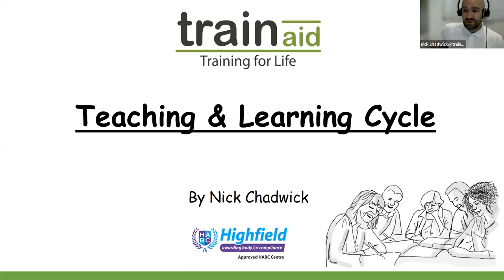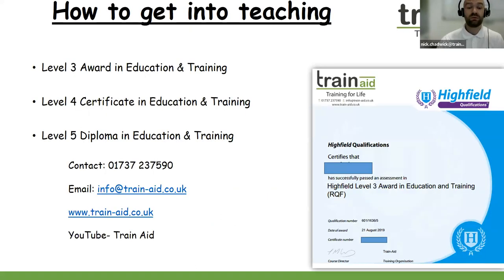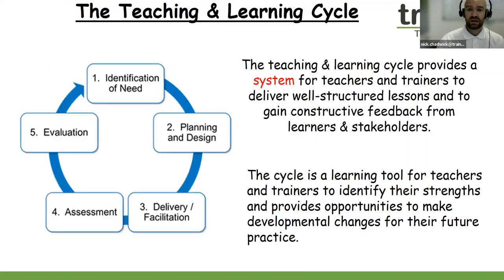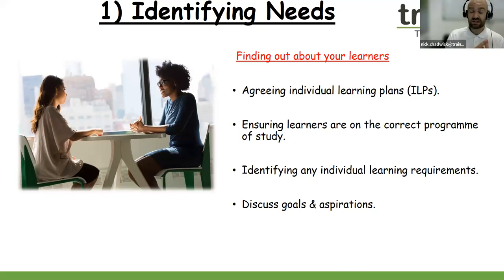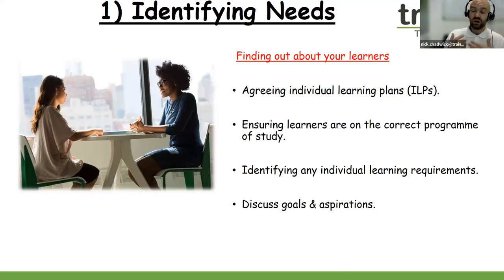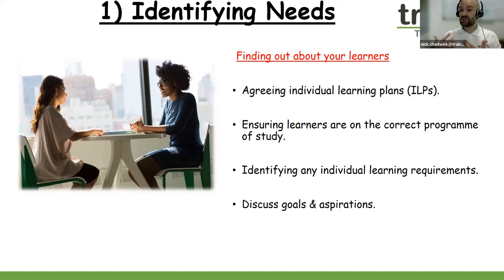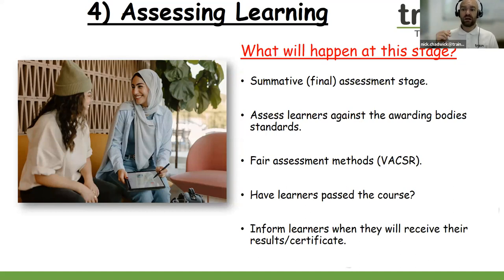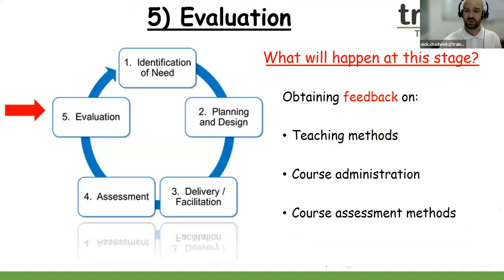Teaching & Learning Cycle